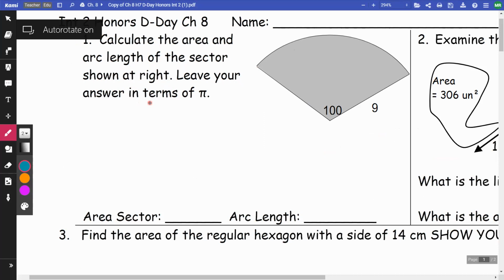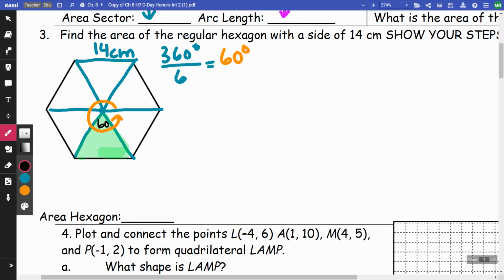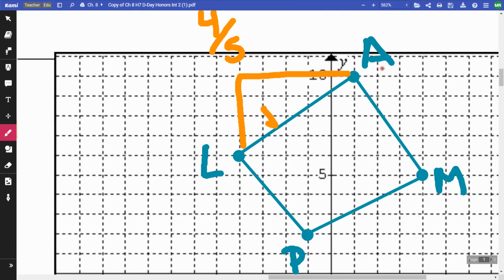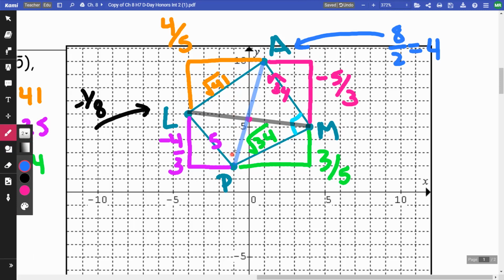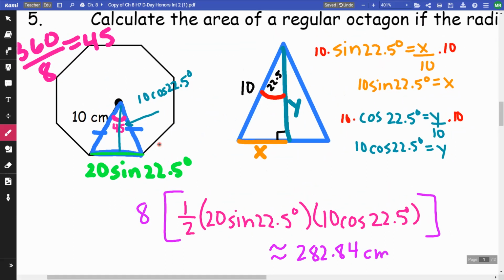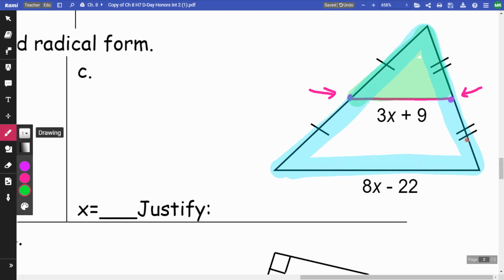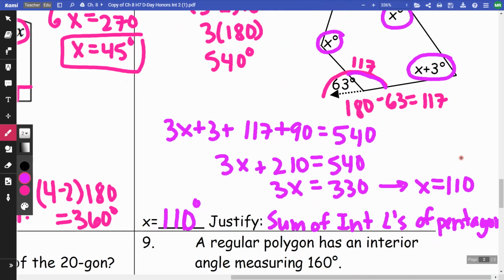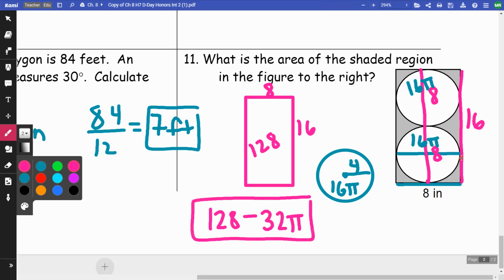Int2 Ch 8 D Day #1